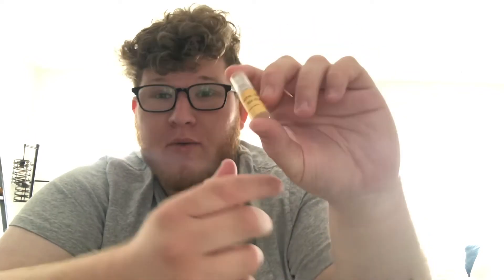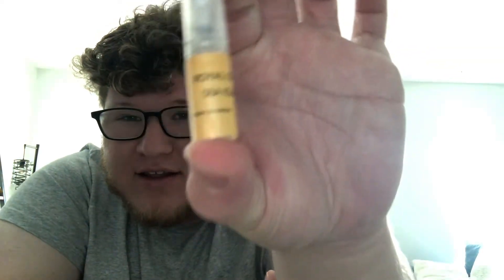Royal Crown - Sea Island - Fragrance Review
This is a briny-marine fragrance in the vein of Sel Marin by Heeley. When I smell it, I instantly think of being at a secluded rocky beach. There aren’t many fragrances like this and even with the comparison to Sel Marin, I find this fragrance to be of higher quality. In the top, the bergamot in here is what ties it to Sel Marin. In addition, there is algae in both fragrances which furthers the comparison. I’d wager that there is almost a soapy vibe to this too, but it’s not powdery like many soapy fragrances that I have encountered. I don’t love the soapy aspect of it but it’s not too overbearing. There isn’t anything that’s overwhelmingly incredible about this but it is a marine scent composed at a high level, so it’s something that will naturally fall in my wheelhouse. The other fragrance that this reminds me of is Millesime Imperial by Creed. I get the same salty accord in both of the fragrances and that is welcomed with open arms. I think that this is a fantastic fragrance for the spring and the summer, but I’m not entirely sure if I’ll get a bottle. I think that Millesime Imperial fits my personality more and I already have a bottle of that, but if I branch out from my utilitarian way of collecting I’ll consider it more.

Rating: 9.25/10